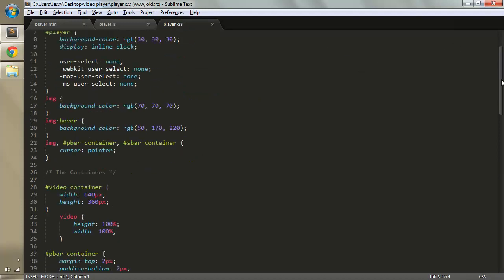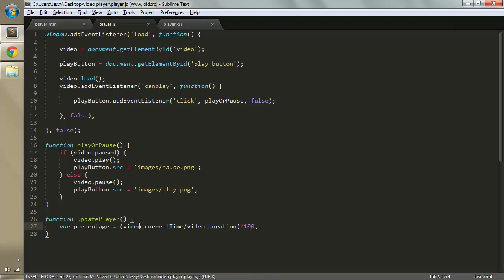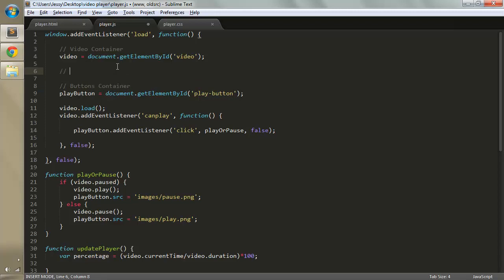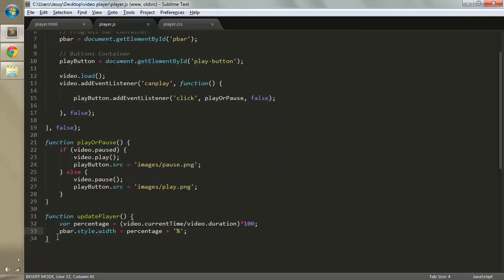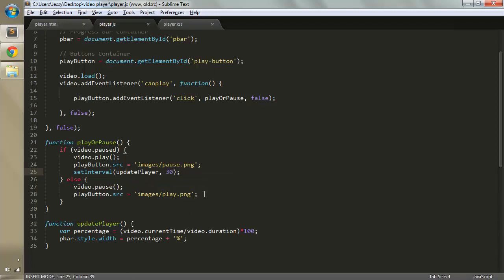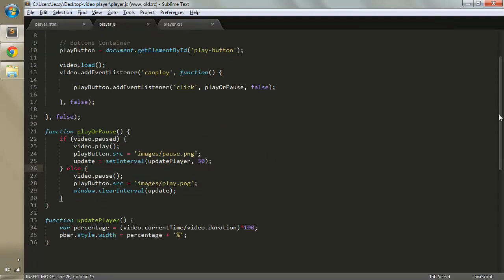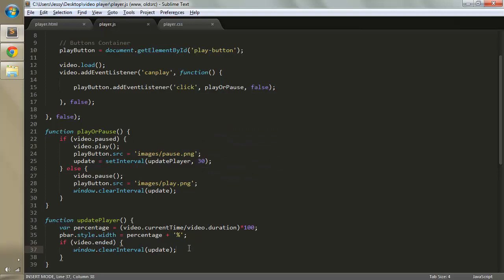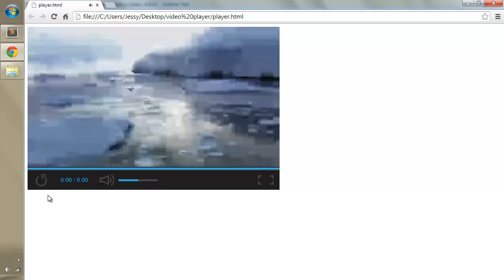(VidPla) 2.2 - Progress Bar Part 1